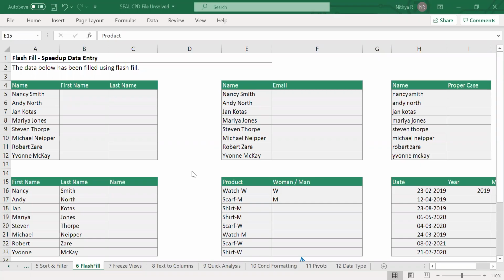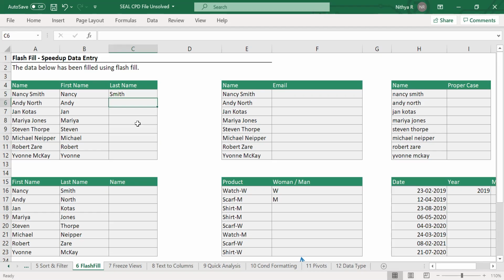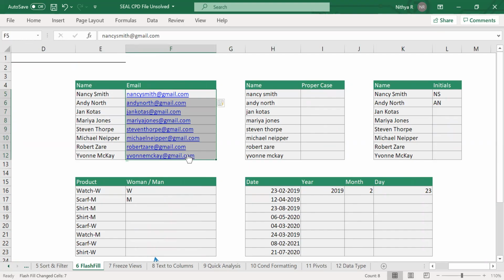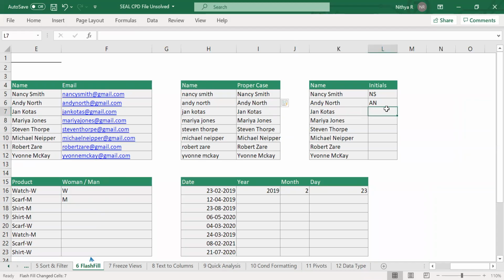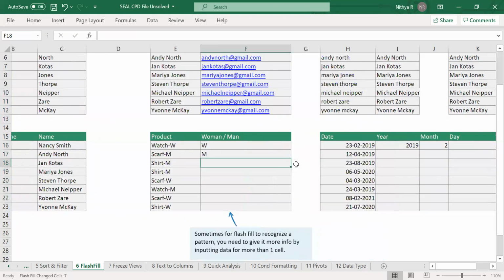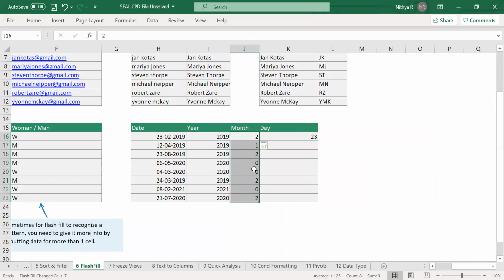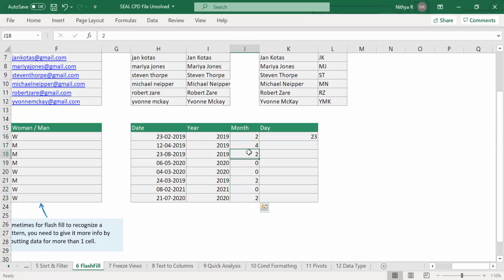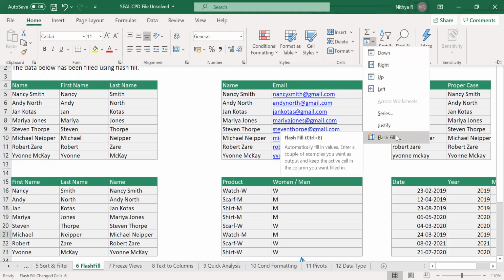6 Flash Fill